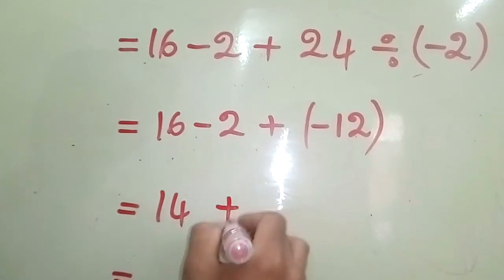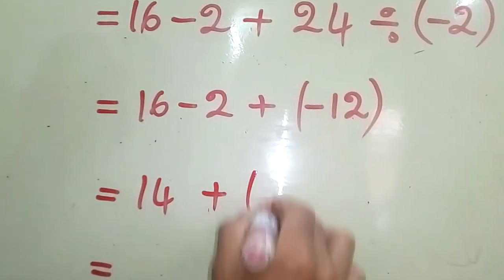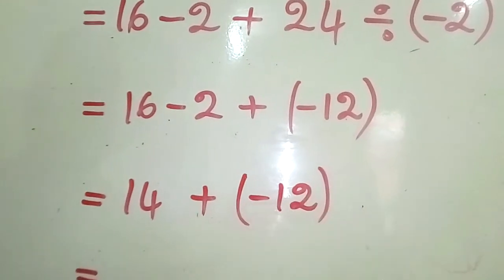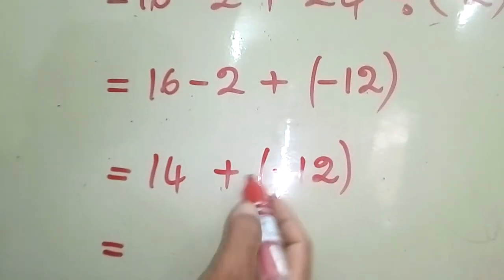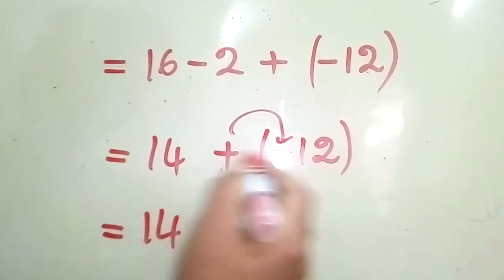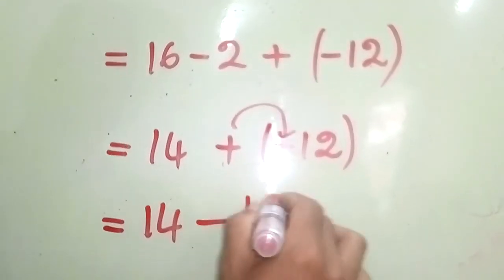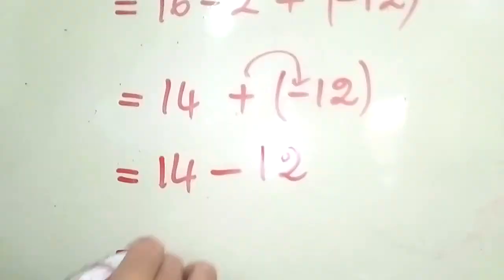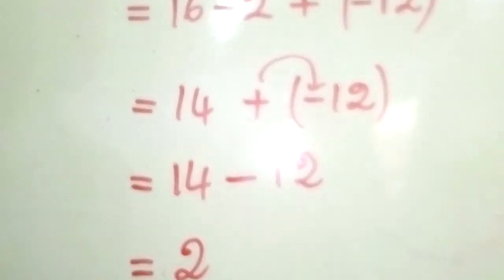Order of Operations part 6-ប្រមាណវិធីចម្រុះ (ភាគបន្ត)